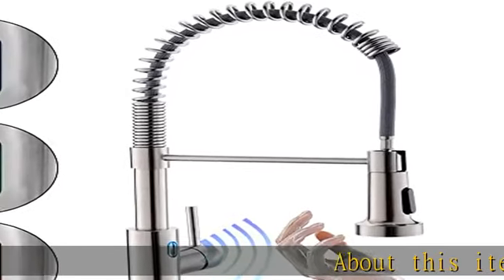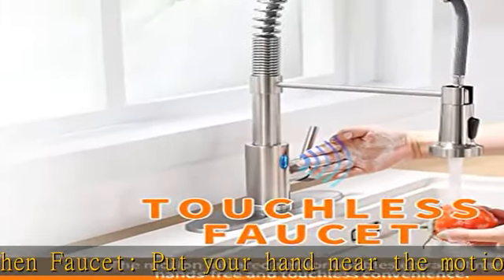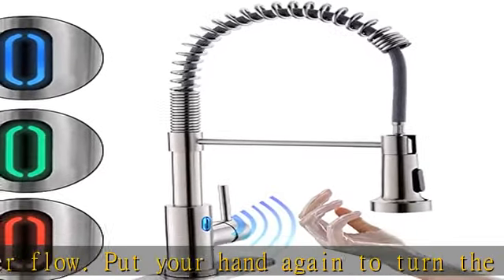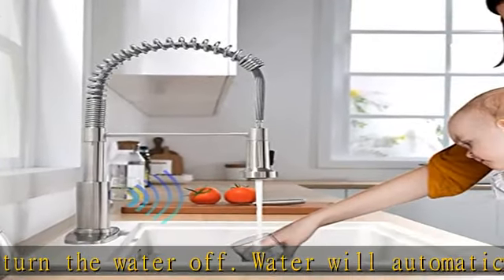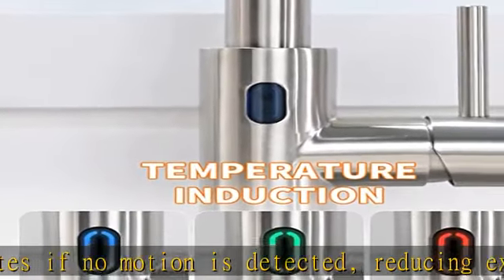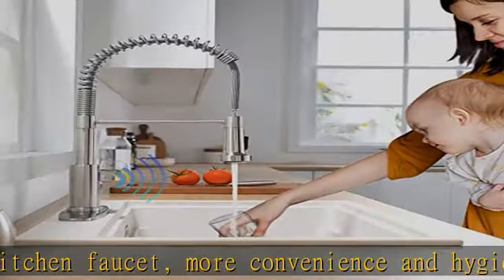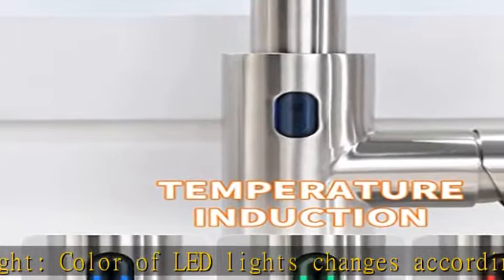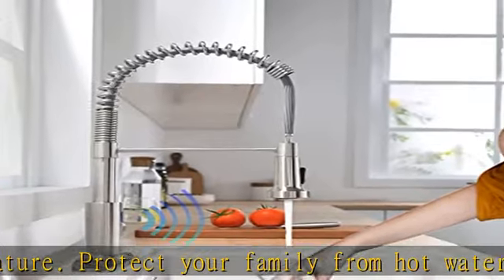OWOFAN Touchless Kitchen Faucet with Pull Down Sprayer LED Light Single Handle Kitchen Sink Faucet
OWOFAN Touchless Kitchen Faucet with Pull Down Sprayer LED Light Single Handle Kitchen Sink Faucet Motion Sensor Smart Hands-Free, Stainless Steel Brushed Nickel 1078SN